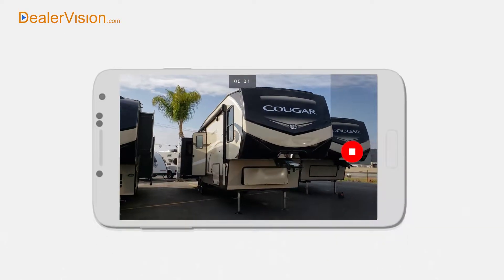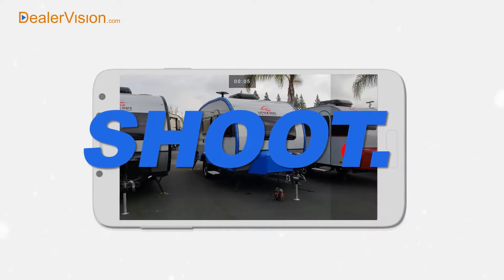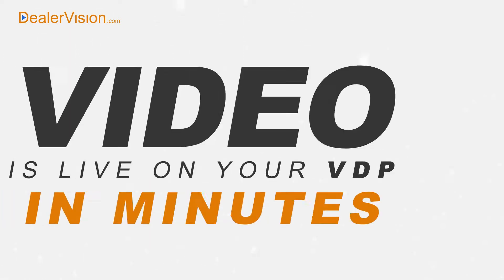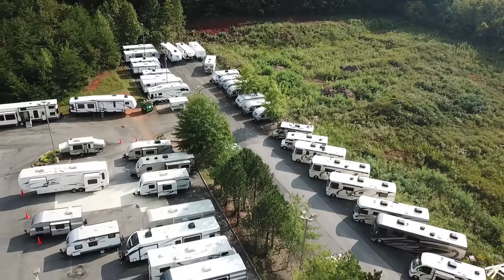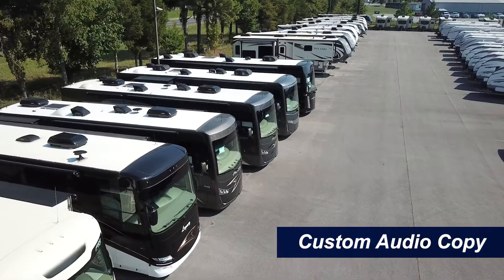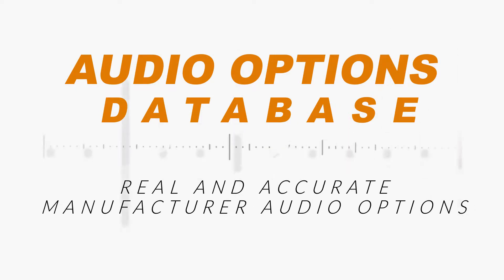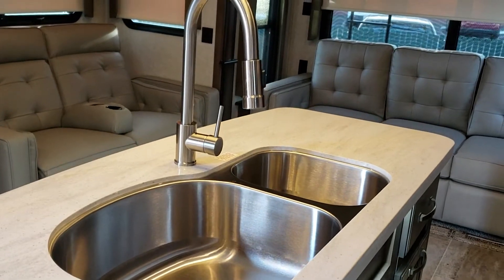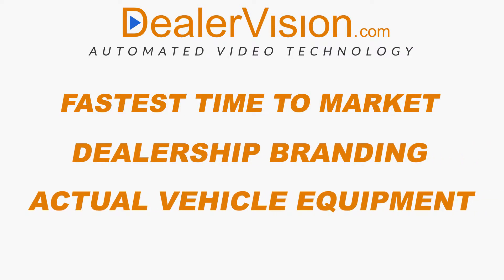RV Video Marketing Apps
RV video marketing made easy! Shoot, upload and you’re done! It’s that easy! A commercial on every RV in your inventory!

Automated automotive video production software!